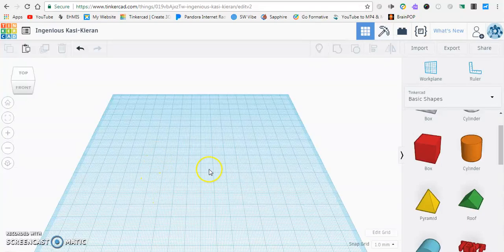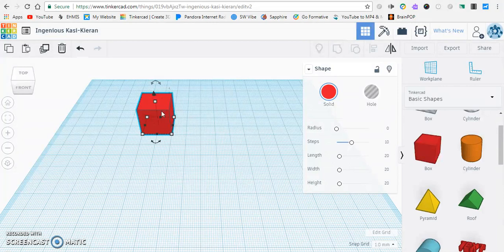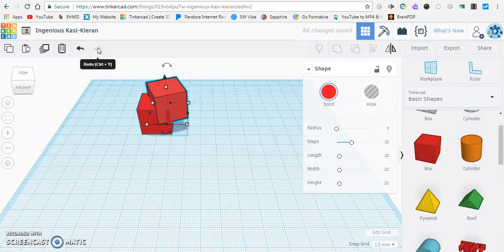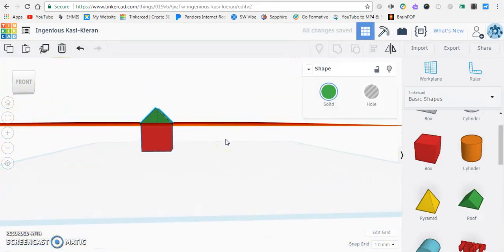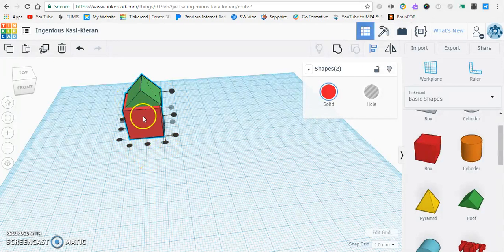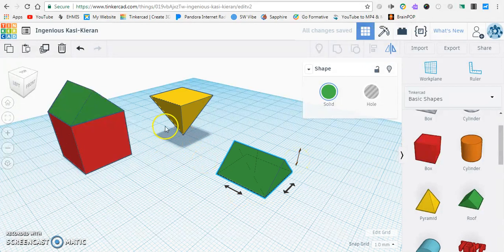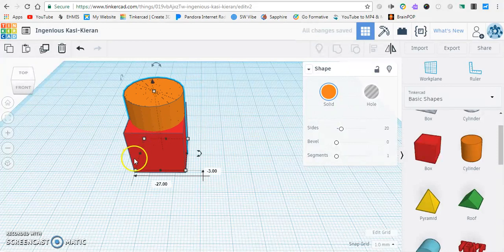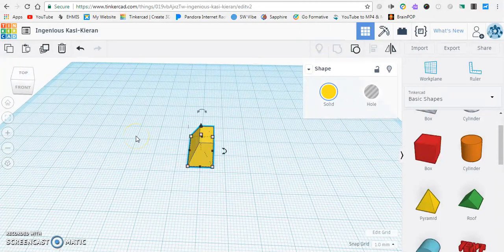Video #4: TinkerCAD Object Manipulation 2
This video will take you through how to copy, paste, delete, undo, redo, align, flip, and create holes/custom shapes within TinkerCAD.